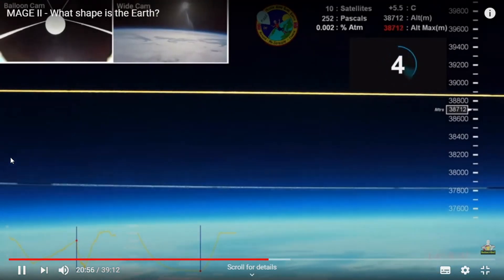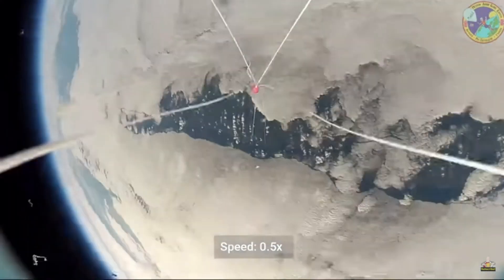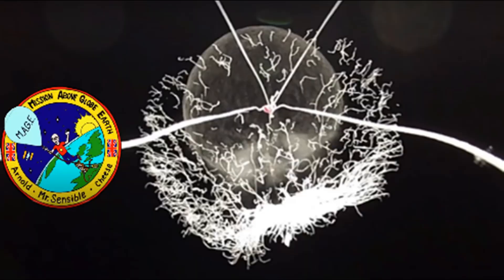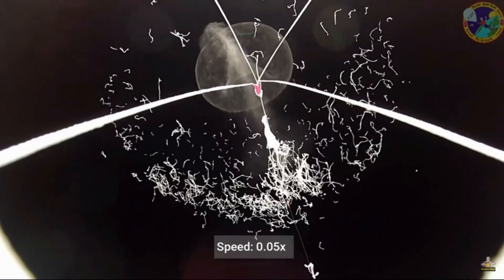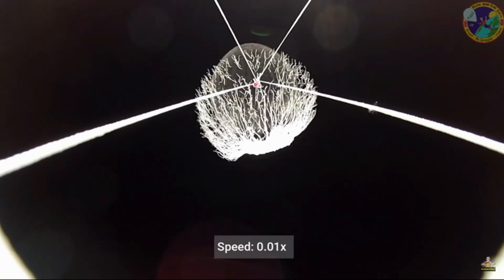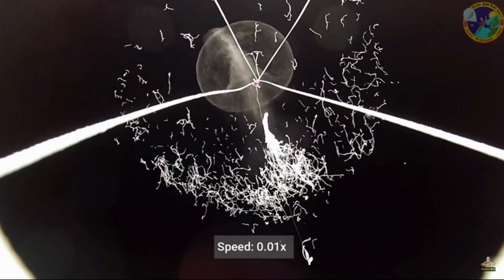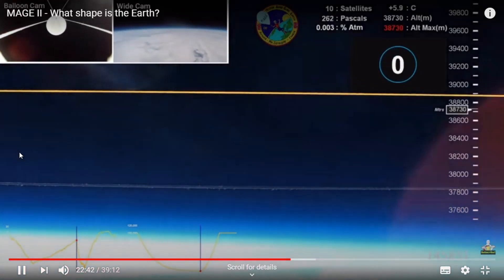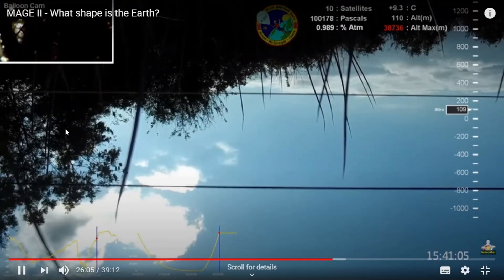Mr Sensible's MAGE 2 Balloon Tore At 2 TORR And Shredded Flat Earth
A ghostly balloon image is just the BEST at showing why Sleeping Warrior's idea that gas expands INSTANTLY into a vacuum is kinda dumb.

MAGE II - What shape is the Earth?